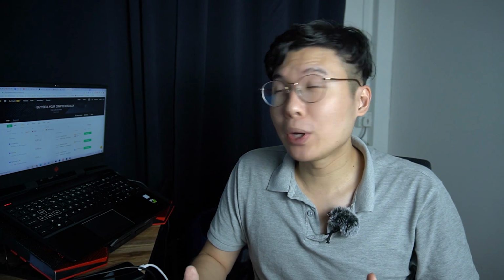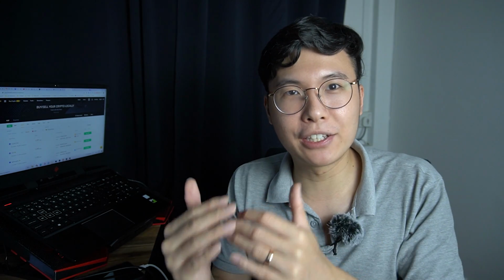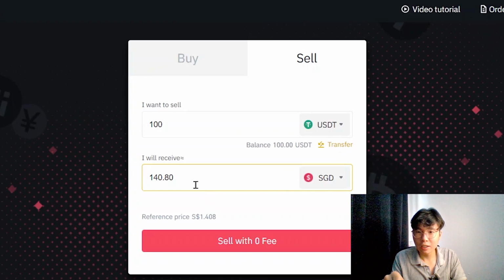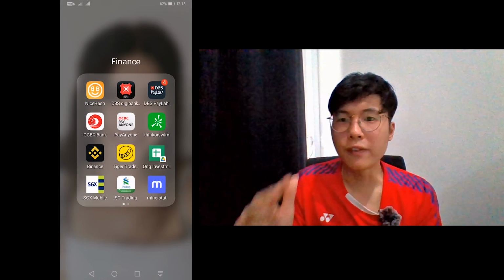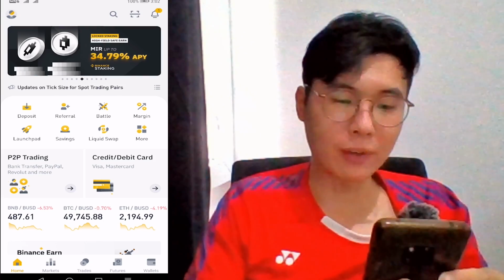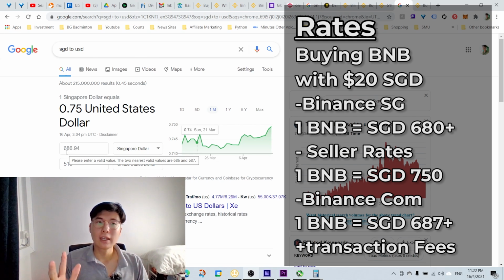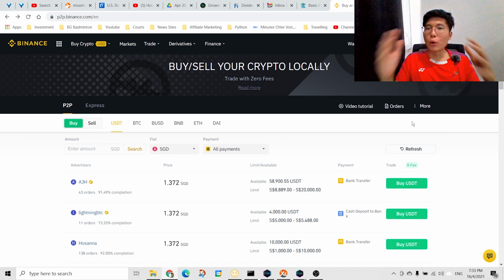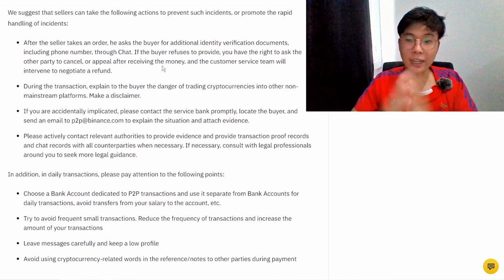Step by Step Guide to Peer-to-Peer Withdrawal and Deposits on Binance.com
Peer-to-peer (P2P) is both faster than cheaper than SWIFT withdrawals. In this video, I will show you how to withdraw and deposit through Binance.com peer-to-peer transfer.

Timestamps
0:00 Why Peer to Peer is Awesome
1:00 P2P Horror Story
2:22 How Binance has Improved P2P
3:55 My Struggles with P2P Trading
05:00 How to Transfer from Spot to P2P Wallet
06:30 How to Refresh for Good Deals
07:30 Take note of Merchant Limit and P2P Express
08:20 Adding Payment Methods
10:18 How I Sold 100 USDT with P2P
12:28 How to do P2P on Mobile
13:20 How to Buy Crypto with P2P
16:10 Comparing P2P Rates with Other Methods
17:58 How to Transfer P2P to Spot Wallet
18:45 How to Post an Ad on P2P
20:05 Binance P2P Security Measures
22:00 What I think of P2P Transfers

Crazy Good Deals!

Awesome Free $10 Deals!
Free $10 Bitcoin when buy or sell USD100 worth of Crypto (Free up to USD 100 worth of Cryptos for learning too!)

Treat You and Me to a Nice $3 Cup of Coffee with my GooglePay Code